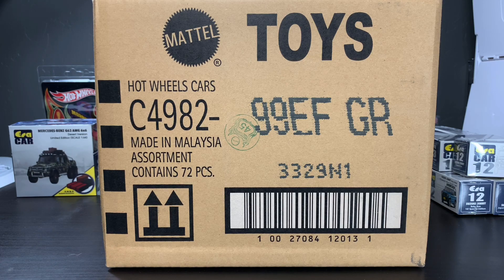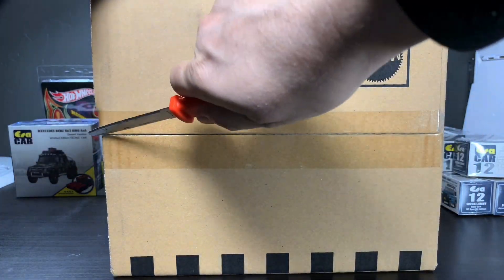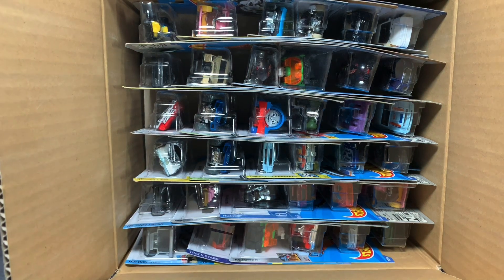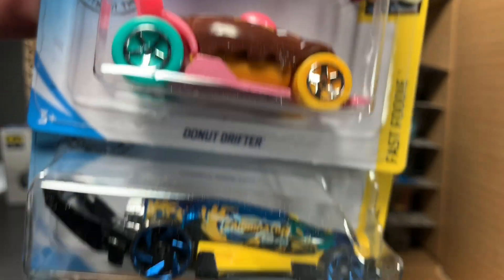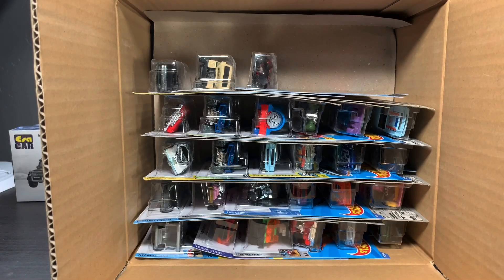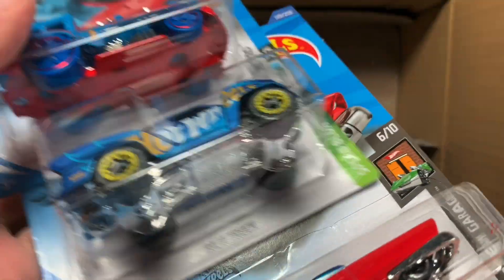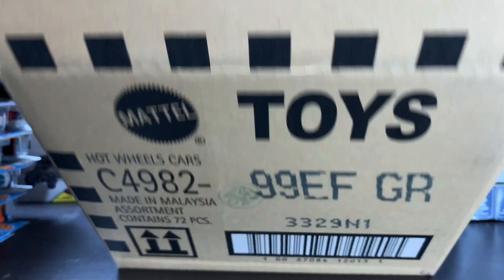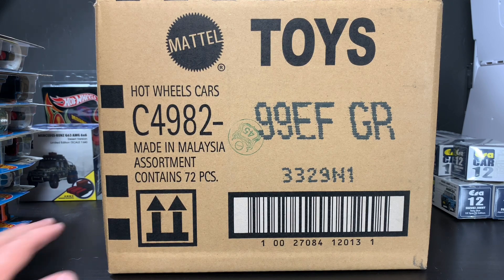Lamley Unboxing: Hot Wheels 2020 International F Case